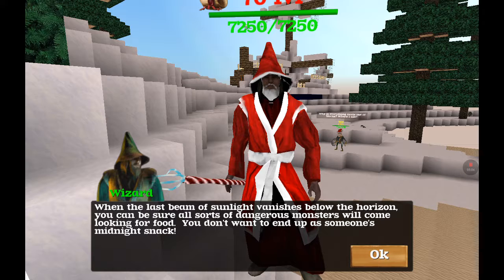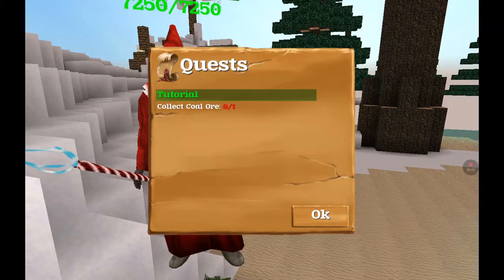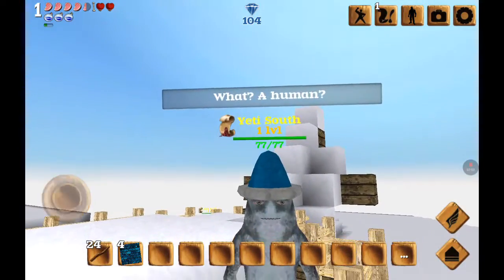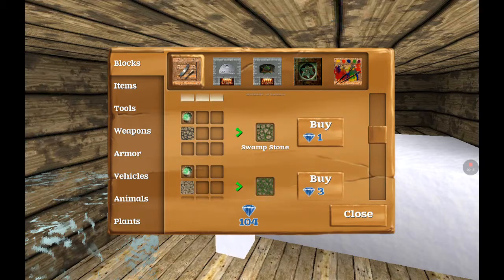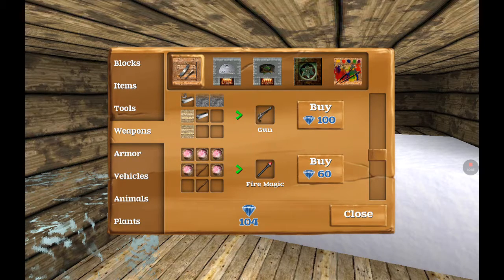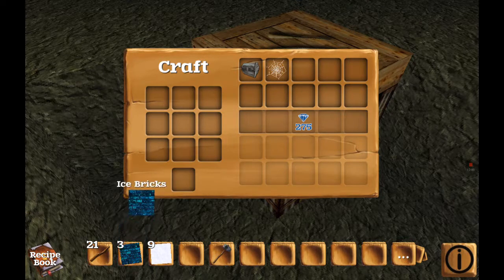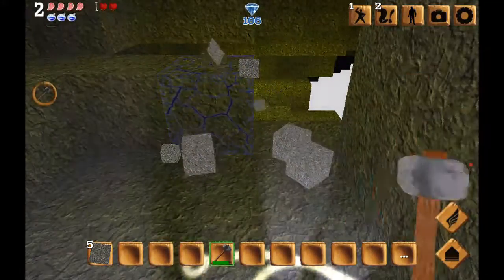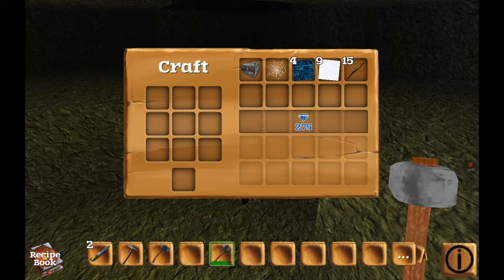Let's play block story #1